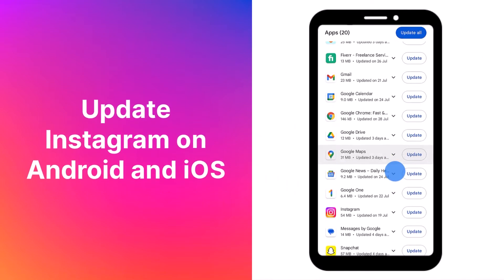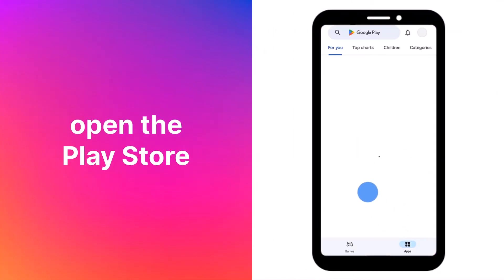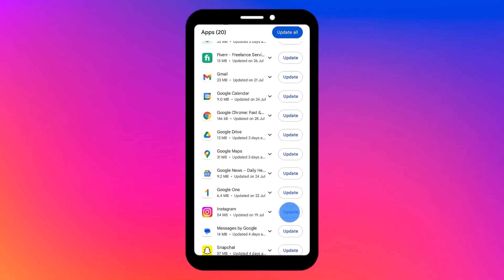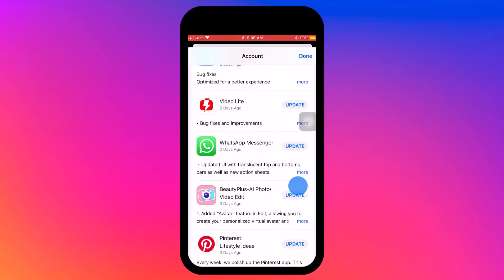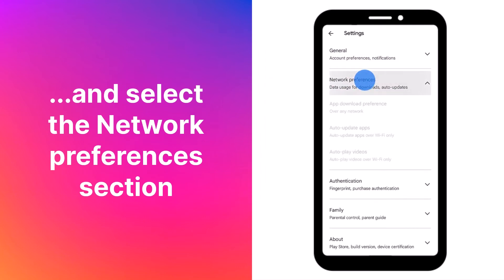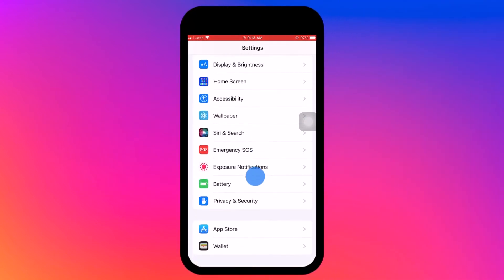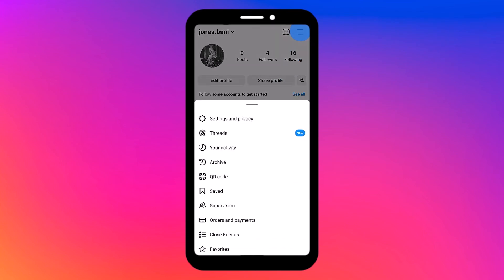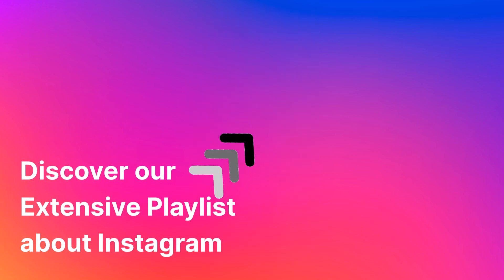How to update Instagram on Android and iOS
📱🔃Staying Current: A Guide to Updating Instagram App on Android and iOS📱🔃

📱 How to Update Instagram on Android 🤖
Updating your Instagram app on Android is pretty simple. Here’s how:
1️⃣ Launch the Google Play Store.
2️⃣ Tap your profile icon in the top-right corner.
3️⃣ Choose "Updates available."
4️⃣ View the apps with updates. Check for Instagram.
5️⃣ If an update is there, tap "Update" next to the app.
6️⃣ Or, go for the "Update all" option to sweep all updates.

🍏 How to Update Instagram on iPhone 📱
Surprisingly, updating Instagram on iOS is quite similar:
1️⃣ Open the Apple App Store.
2️⃣ Tap your profile icon in the top-right corner.
3️⃣ Scroll a bit to spot updates. Look for Instagram.
4️⃣ Hit "Update" by Instagram.
5️⃣ "Update All" is also available for a batch update.

These days, apps often update automatically to get the newest version on devices quickly. But if you prefer, you can turn off this automatic update feature by following these steps:

🤖 How to Turn Off Automatic Updates on the Google Play Store 🛠️
1️⃣ Open the Google Play Store.
2️⃣ Tap your profile icon.
3️⃣ Access "Settings."
4️⃣ Expand "Network preferences."
5️⃣ Tap "Auto-update apps."
6️⃣ Select "Don’t auto-update apps."
7️⃣ Confirm with "OK."

🍏 How to Turn Off Automatic Updates on the Apple App Store 🛠️
1️⃣ Open Settings.
2️⃣ Find "App Store."
3️⃣ Toggle off "App Updates" under "Automatic Downloads."

That's it! Now you're well-equipped to keep your Instagram app up to date and control automatic updates based on your preferences. Enjoy your Instagram experience! 📸

Chapters 🔍
0:00 Introduction
0:11 Updating Instagram on Android
0:29 Updating Instagram on iPhone
0:46 Disable Automatic Updates for Android
1:05 Disable Automatic Updates for iPhone
1:12 Bonus: Managing Active Status on Instagram